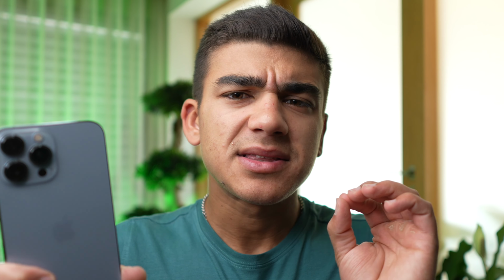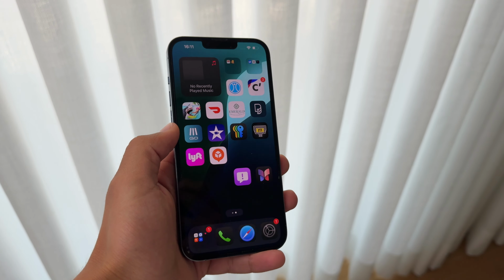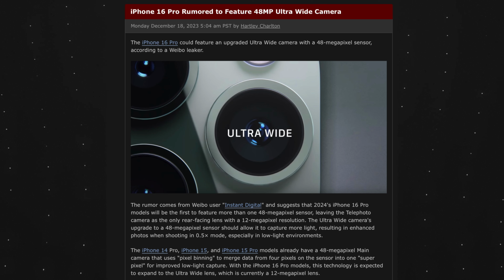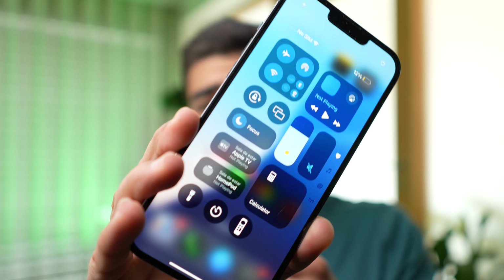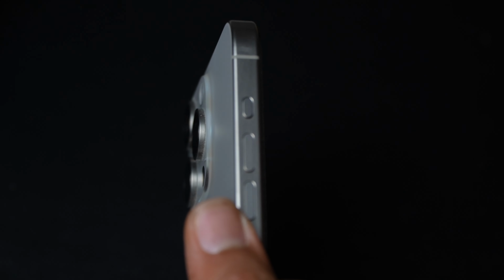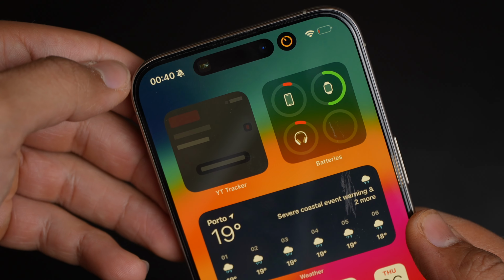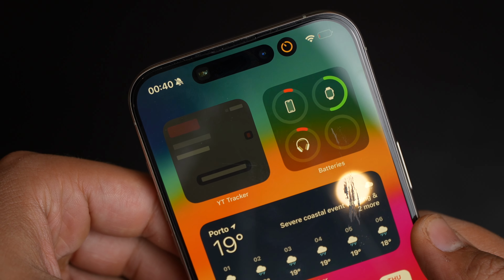iPhone 16 & iPhone 16 Pro Leaks Explained! What Can You Expect?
Were are only 3 months away from the release of the iPhone 16 and iPhone 16 Pro! Are you ready for what's coming?

iPhone 16 & iPhone 16 Pro Confirmed Leaks! New Design and New Cameras!

iPhone 16 Plus and iPhone 16 Pro Max are also being announced!